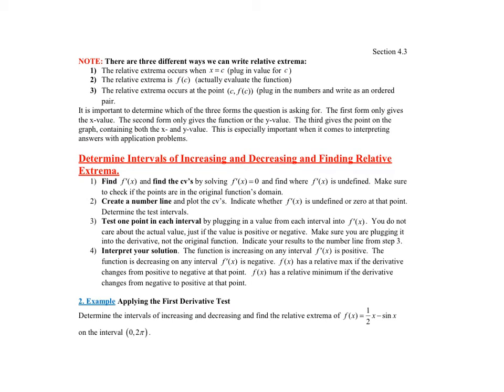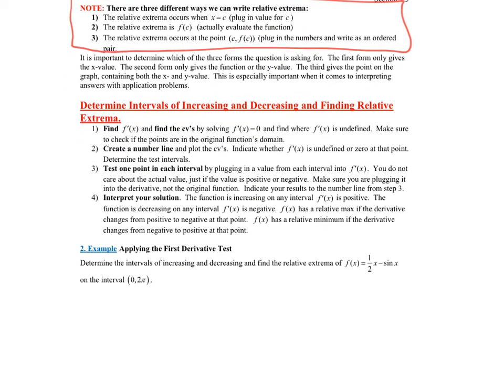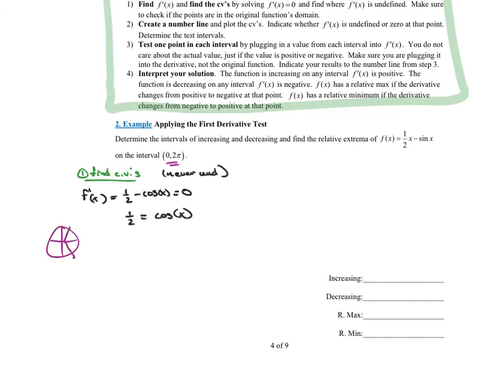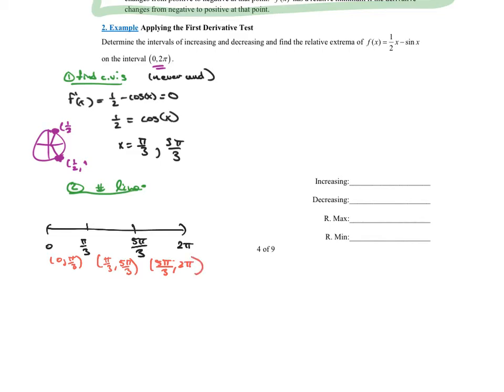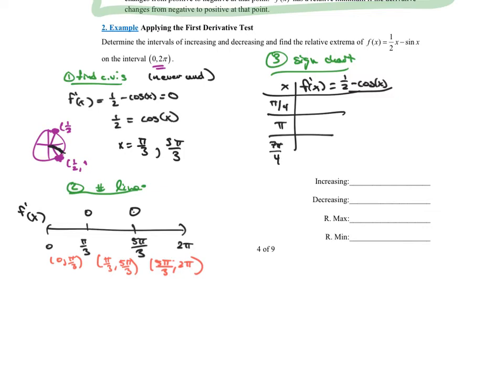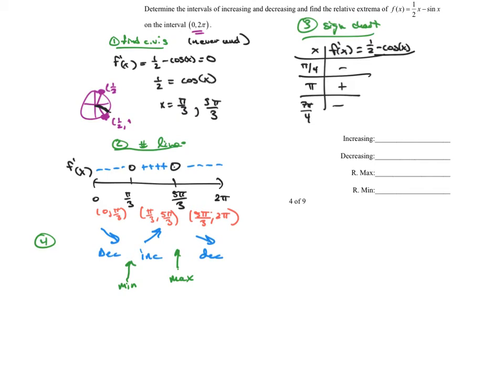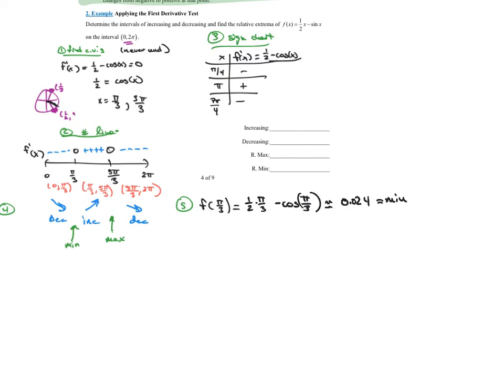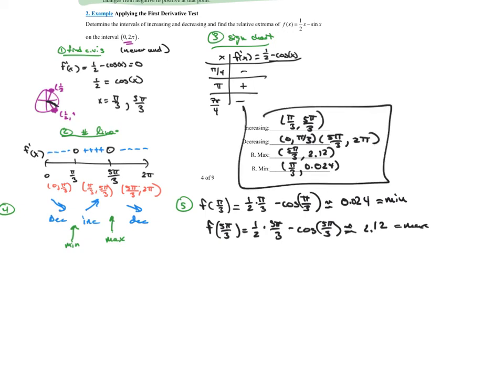4.3 Increasing and Decreasing Functions and the First Derivative Test-4